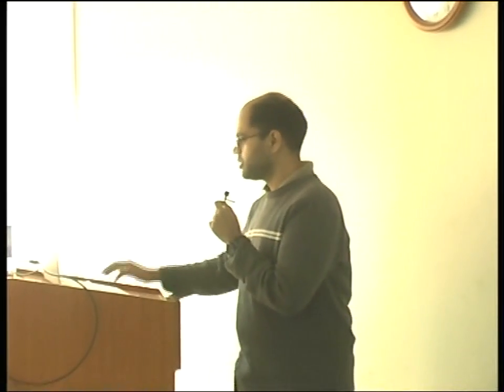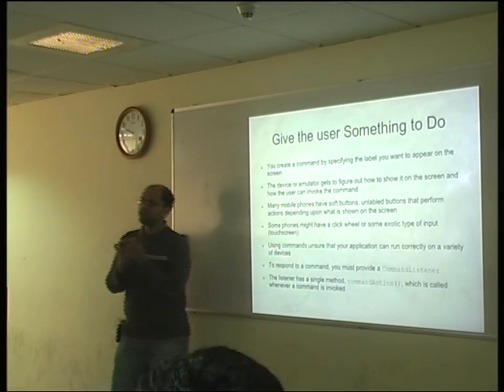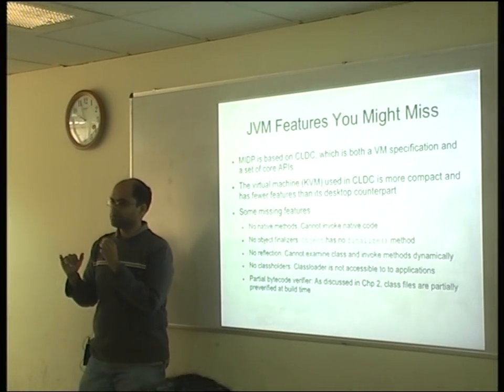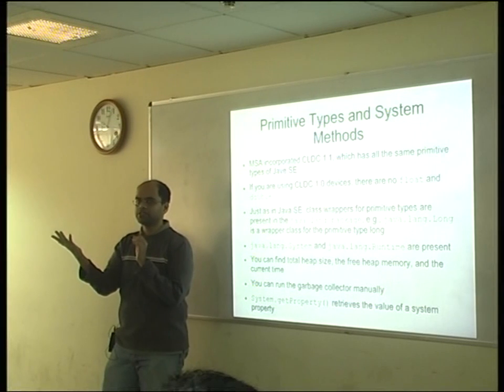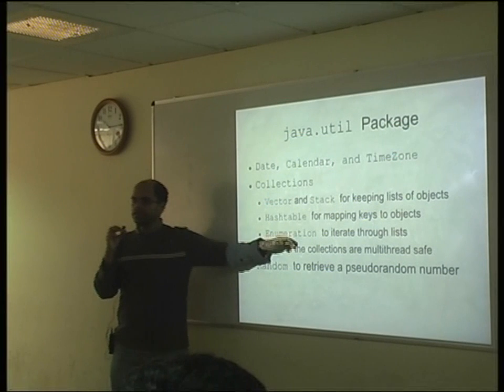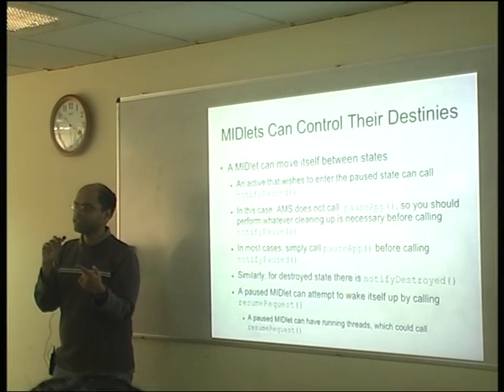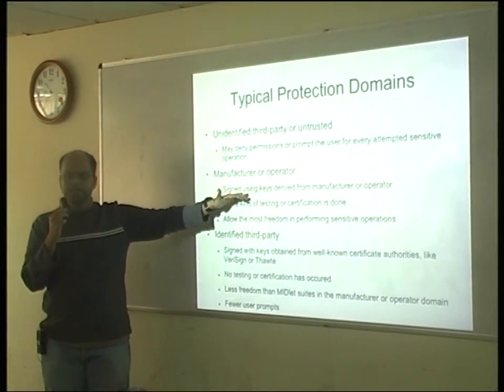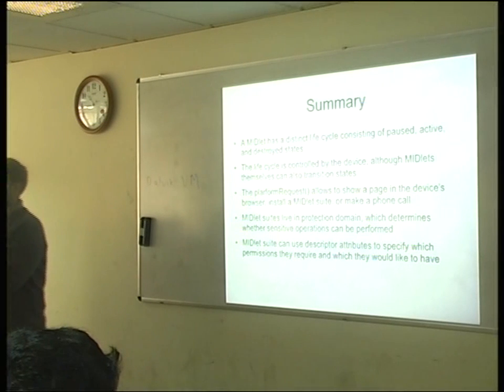Mobile_Computing_Week2_Day2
J2ME